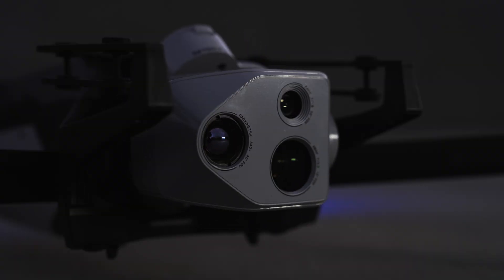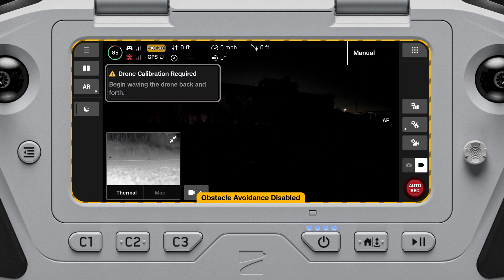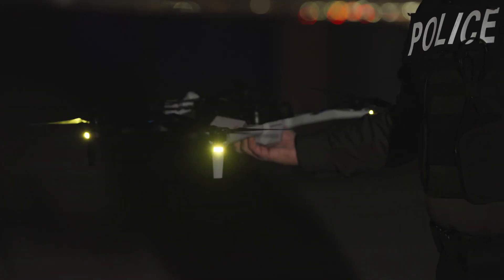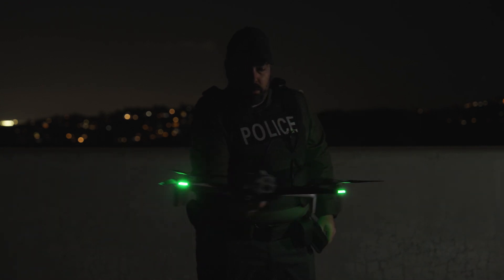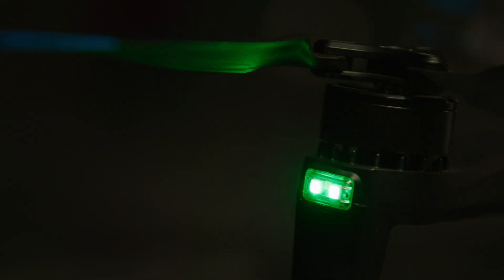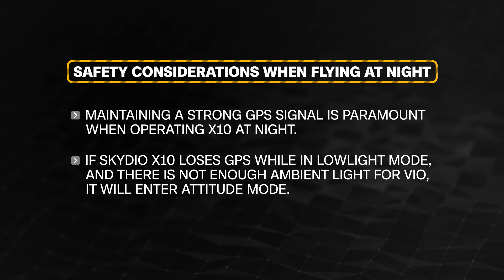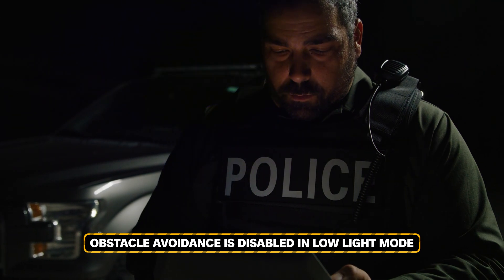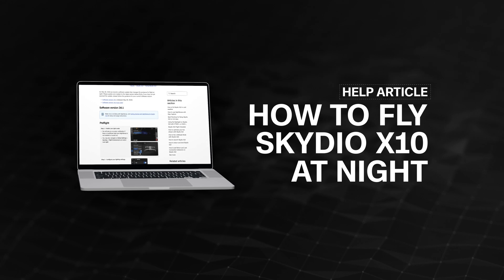Skydio Quick Tips - How to Perform a Hand Wave Calibration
In this video we demonstrate how to perform a hand wave calibration for Skydio 10. This method is also used for Skydio X2. For other helpful information, visit our support